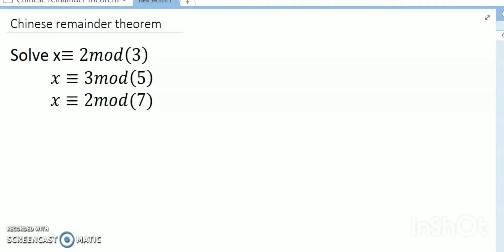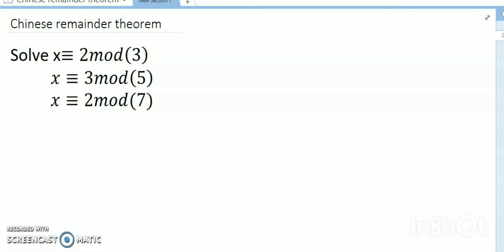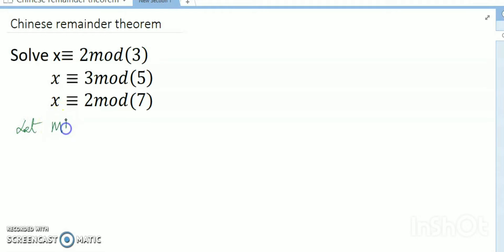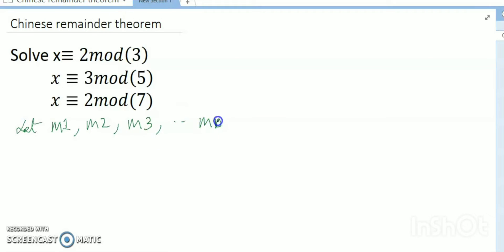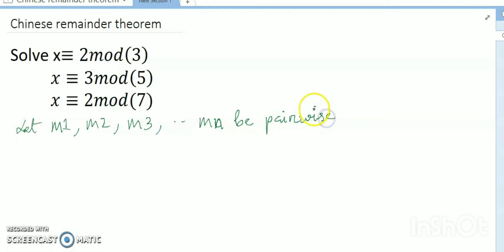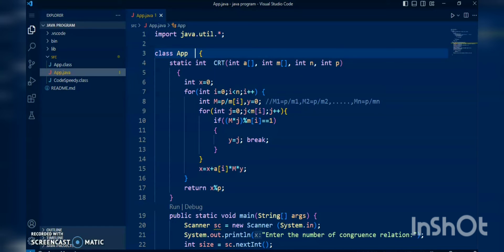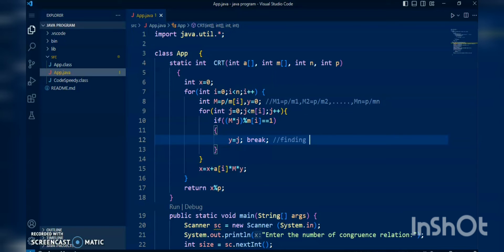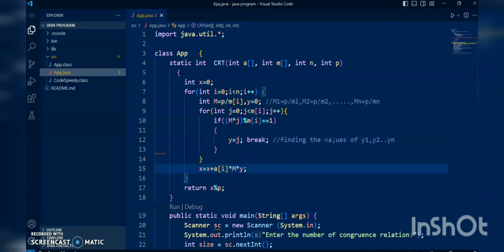Chinese remainder theorem using Java programming